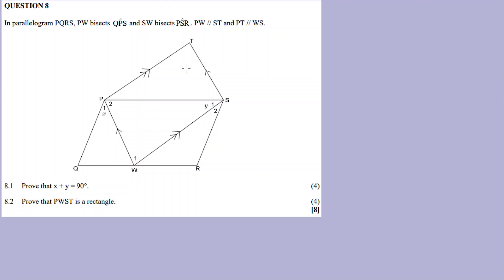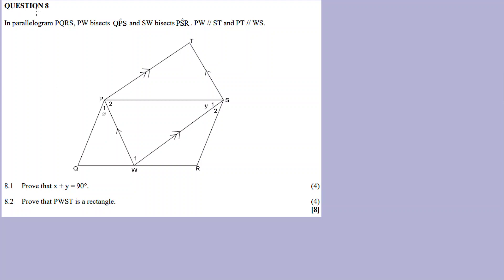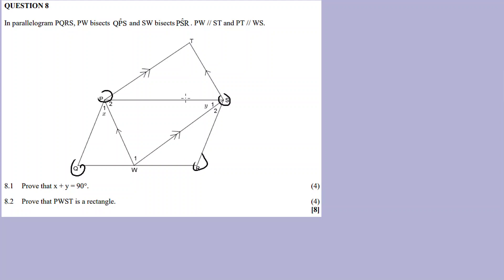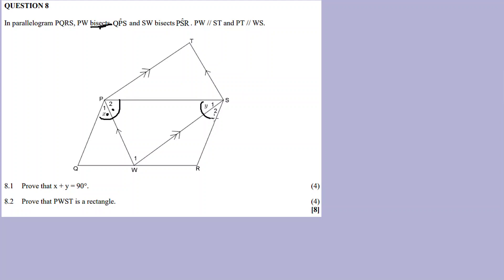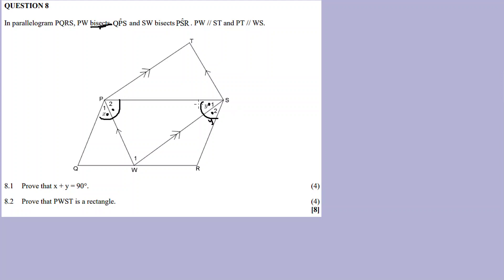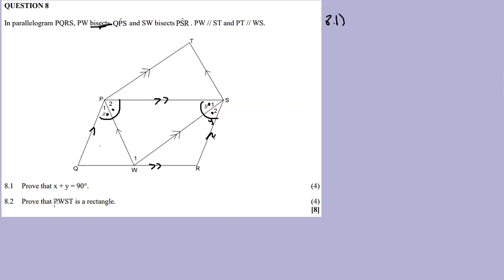EUCLIDEAN GEOMETRY: PROVING QUADRILATERALS (GRADE 10) (November 2022 P2)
In this video I will be discussing Question 8 from NOVEMBER 2022 MATHEMATICS P2,

Question 1(Stats: Five Number Summary)